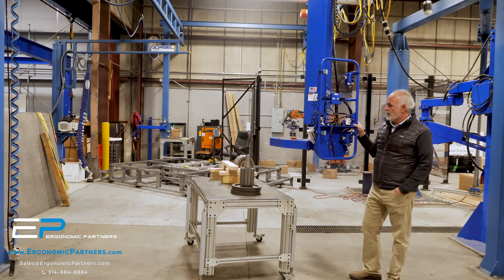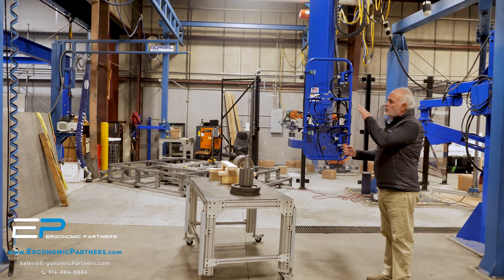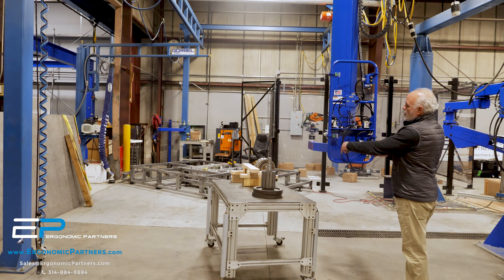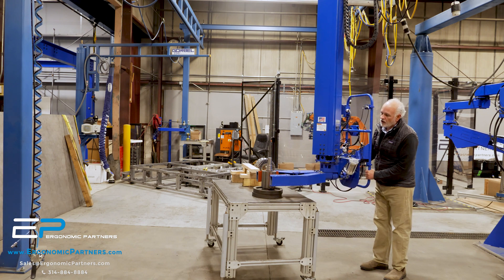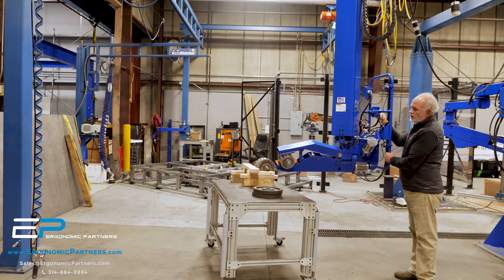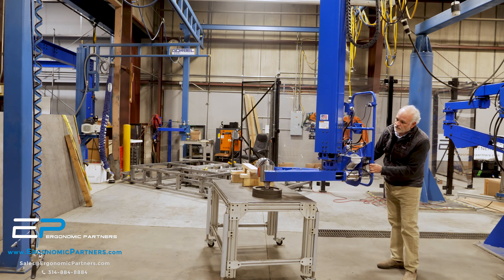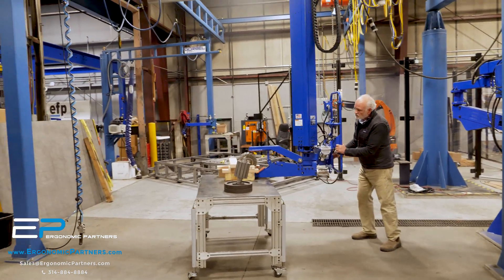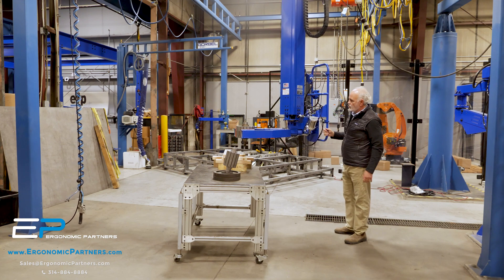Rigid Manipulator Torque Arm with 180-degree Rotate Grip Tool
Our in-house team of engineers and fabricators custom designed and built this unique rigid manipulator torque arm for lifting 150-pound parts. The arm features: aluminum, brass, and SAE660 bronze non-magnetic adjustable grip jaws with silicone rubber grip pads rated for 500 degrees Fahrenheit, 350-degree non-continuous rotation on the arm, 180-degree rotation with 0 to 90 degree and 0-to--90-degree positions; linear rail guided arm with 49.25 inches of vertical travel. The arm is controlled with a custom high-low grip/release and up/down handles using a common button for the gripper release and is integrated with Gorbel Workstation Bridge Crane and CM Lodestar hook mounted hoist with 2-step  infinitely variable frequency control.